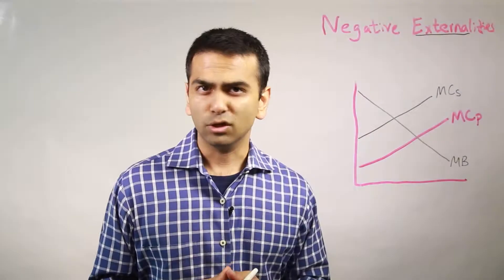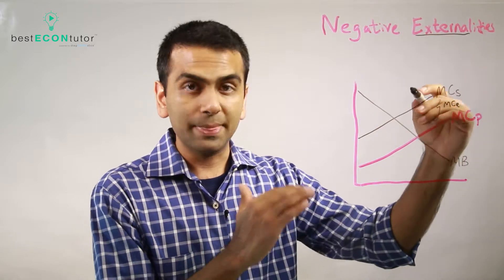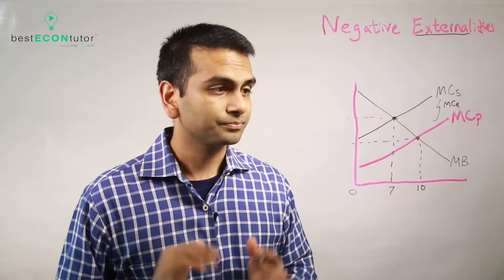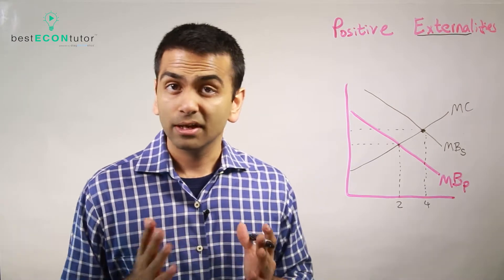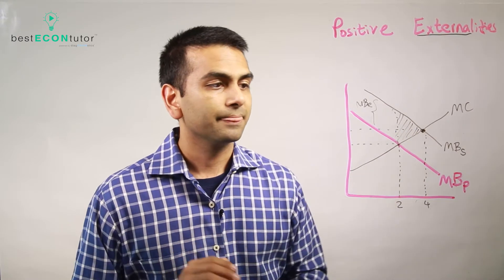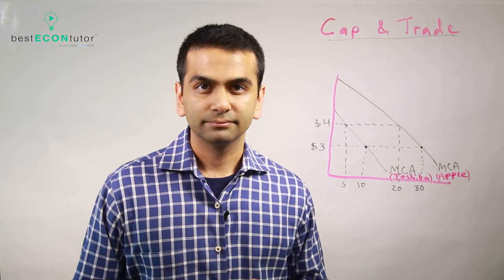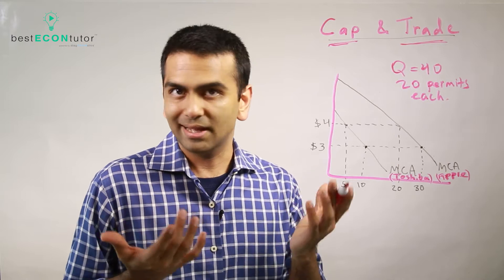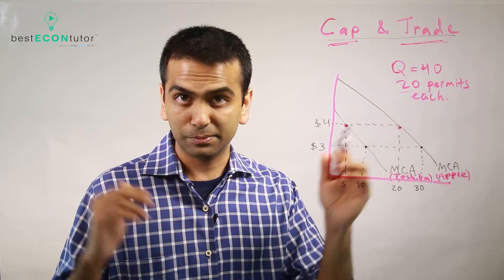BEST Econ Tutor - Externalities (Ch 16)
In this module, Rohen Shah discusses how positive and negative externalities can influence a market, and how they can be regulated. Cap and Trade policies are also discussed. For further mastery of the concept, check out our active-learning, customized platform